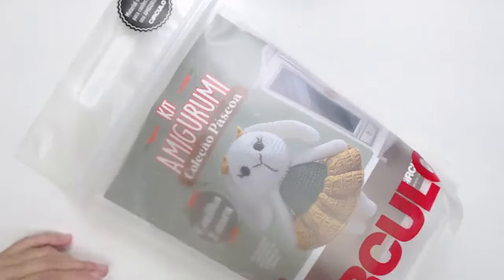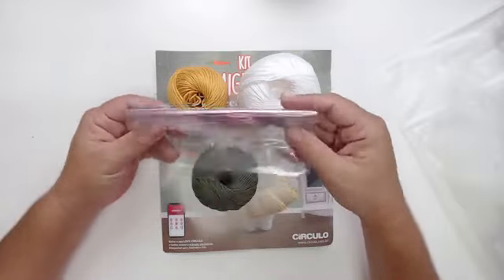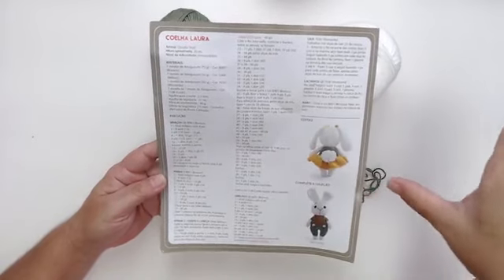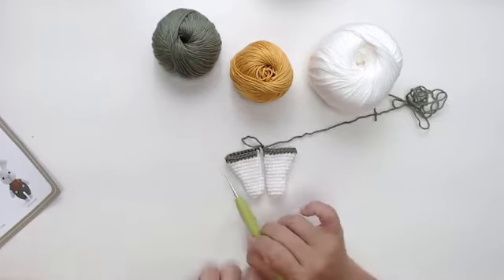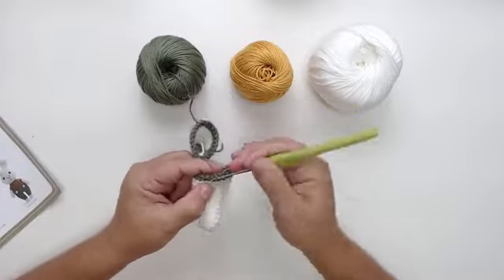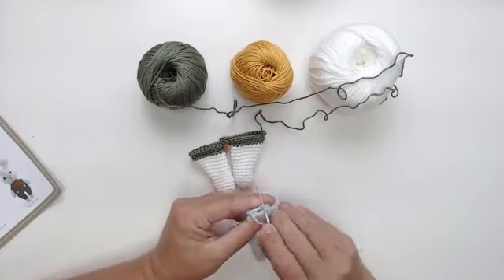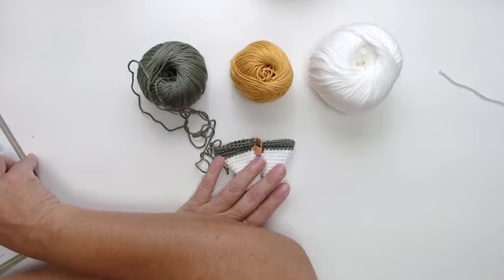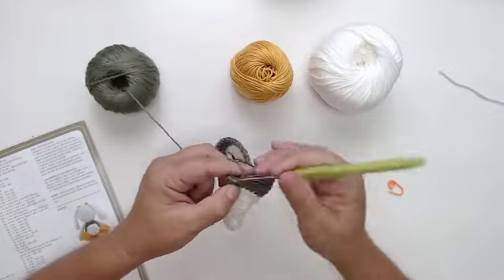Aula Kit Amigurumi Páscoa por Karla Barbosa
Nessa aula a querida professora Karla Barbosa te ensina a fazer um lindo Kit de Páscoa com os Kits Amigurumi Theo e Laura
Compre através de nossa Loja Virtual
▼Playlists de Vídeos▼
★Grupo Secreto do Telegram com Dicas, Receitas e Promoções